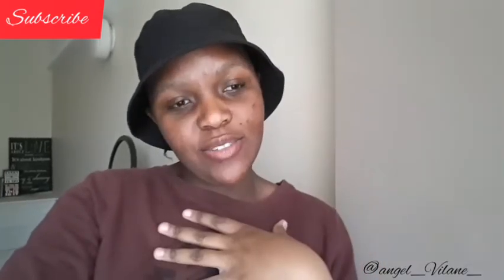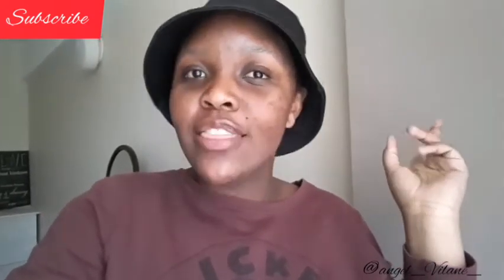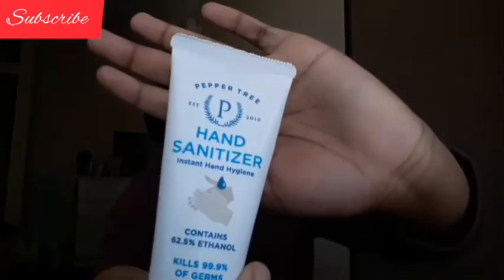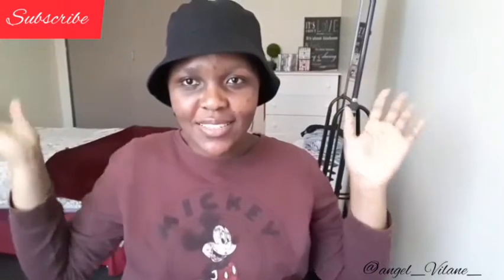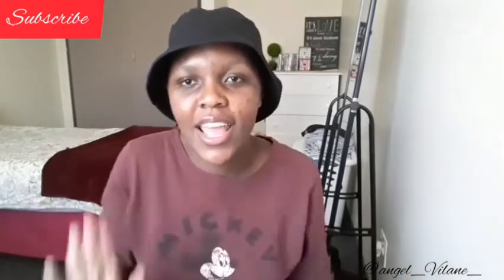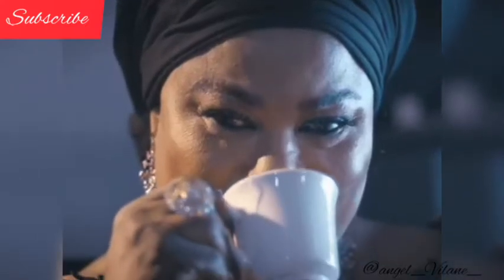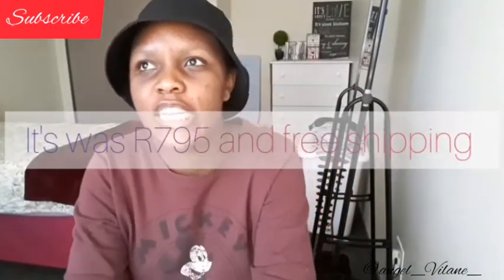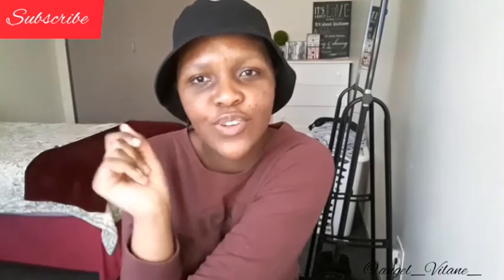first unboxing || Takealot ring light|| SOUTH AFRICAN YOUTUBER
HI GUYS
Welcome back to a new video. In this video i'll be doing an unboxing of a ringlight from takealot.
Things you have to do:
Love you guys and please stay safe and may God Bless you.